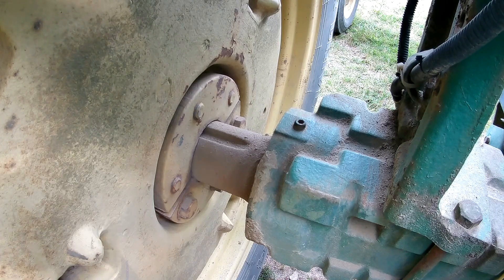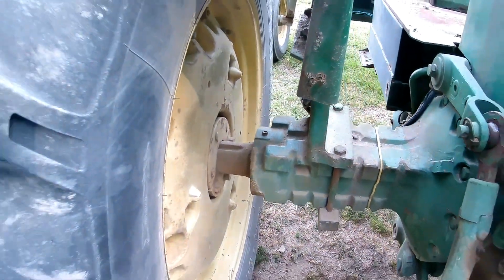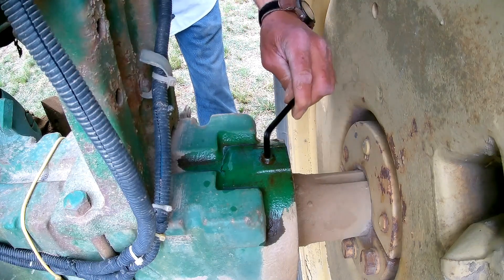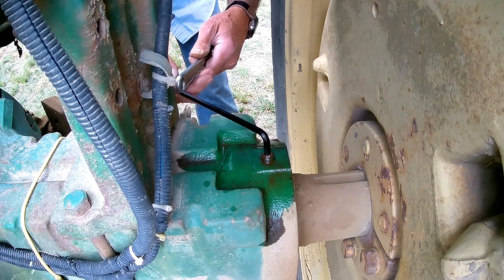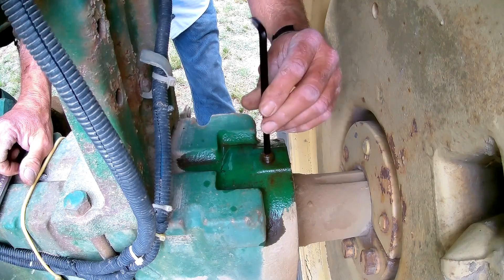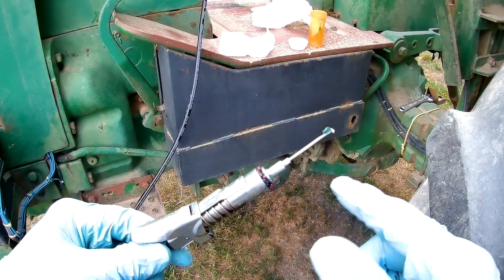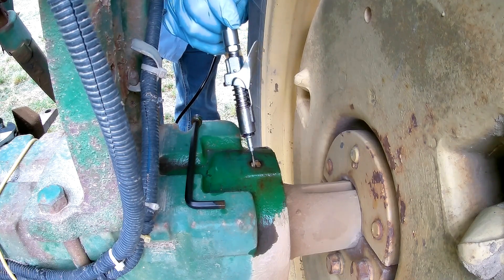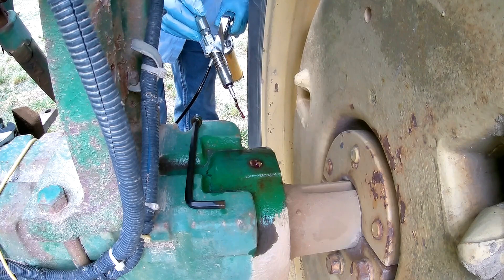Do we blow out an axil seal 🧰🔧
How I ended up with the real Lock-N-Lube